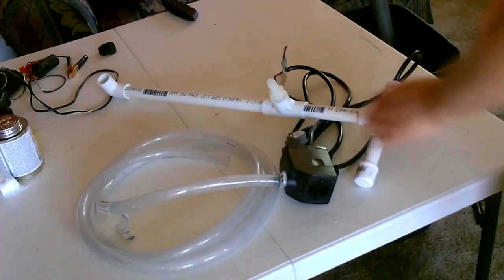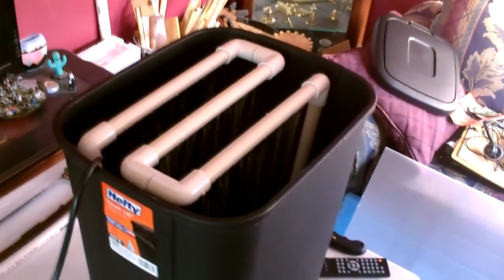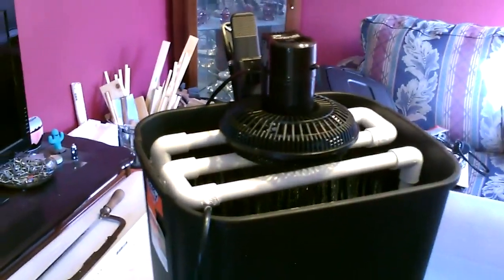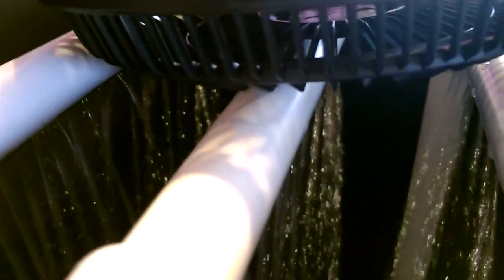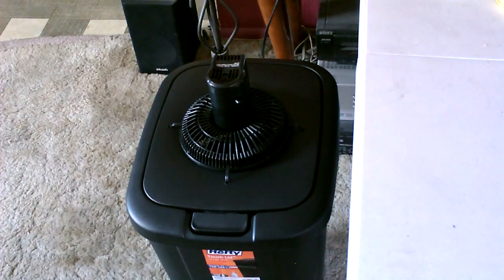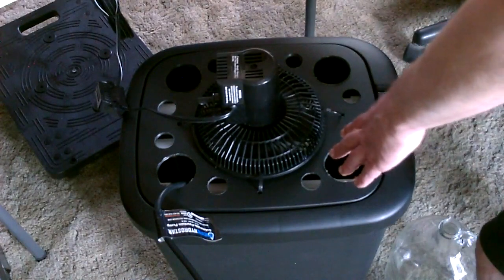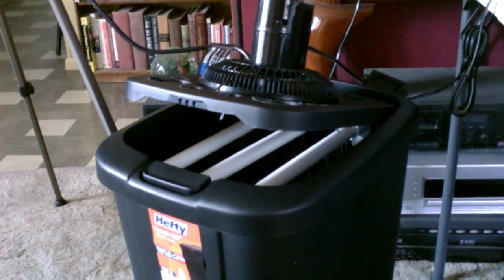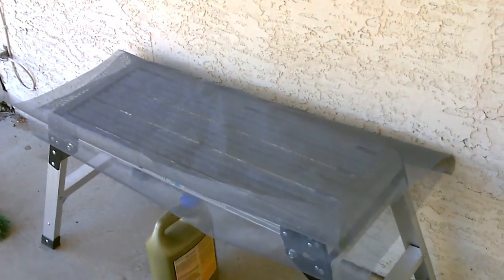DIY Humidifier & Evap. Air Cooler! ~ A "Padless" Evap. Air Cooler! - can be solar powered!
DIY Humidifier & Evap. Air Cooler! humidifies and cools a large area. This unique design requires No Evap Pads! (so no mold issues) and works great! (it's based on a commercial unit i owned years ago. that one hung strips of "screen-like" material vertically and circulated air across and through the water-saturated screen. *to keep it simple, i just bunched up the screen under the pvc frame... but it works all the same). great for use in the winter (to relieve that "dry skin itch") and good in the summer for air cooling (dry and semi dry climates). note: if using the unit mostly for humidification (versus cooling) then the screen and fan are both optional. *the 100+ water streams that the unit creates generate enough air turbulence or air movement in the bucket to produce the "conditioned" air. if planning on building it, make sure to watch the last 30-35 seconds of video. i've listed several extra ideas and final thoughts on screen. a few details: bucket is a hefty 13.3 gallon wastebasket (chosen for it's large size, relatively square profile and flat bottom). fan is a 12VDC auto fan. runs on battery, solar panel or wall current. 200gph water pump. 10 feet of clear tubing. all pvc is 1/2". Four (2 foot) pieces, six 90 degree elbows, 3 tee's (2 non-threaded and one threaded) and 4 end caps.